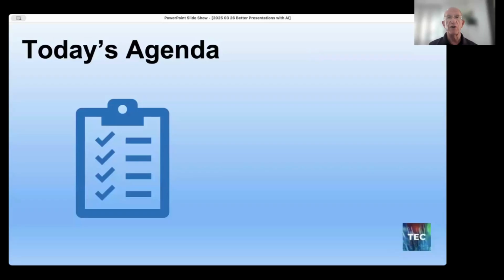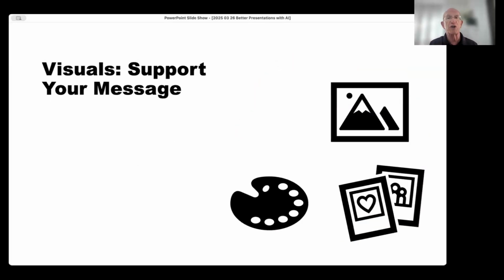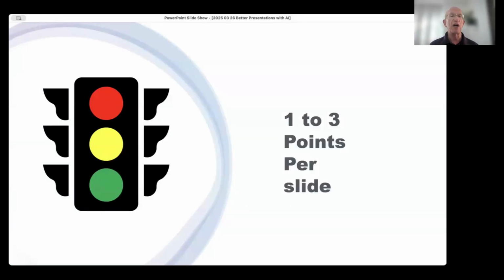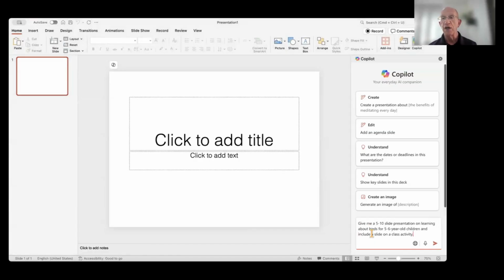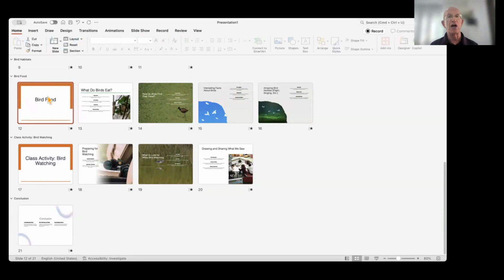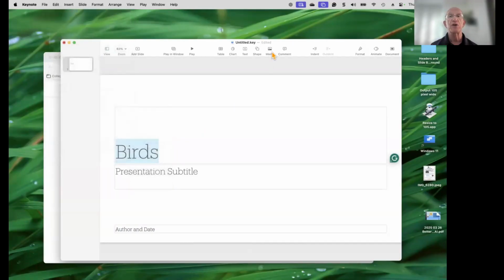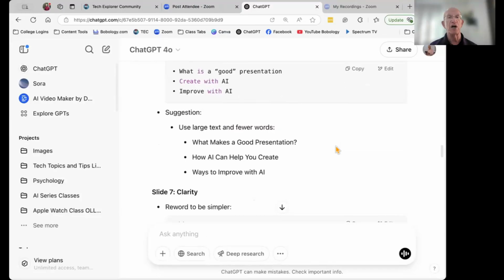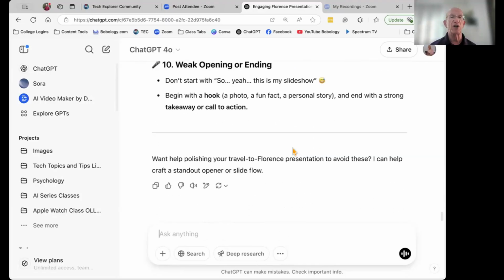Making Better Presentations with AI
Want to give better presentations? Whether you're speaking to a classroom, community group, or professional audience, AI tools can help you create, improve, and polish your slides and delivery.

In this video, we’ll cover:

What makes a good presentation (clarity, engagement, and visuals)

How to use AI tools like PowerPoint Copilot, Google Slides, and ChatGPT to design and improve slides

Practical tips to connect with your audience, simplify your language, and create a visual flow

Real examples of using AI to build a slide deck with prompts and visual suggestions

A step-by-step walkthrough of how AI can review and give feedback on your presentation

Whether you’re a teacher, tech trainer, nonprofit speaker, or just someone who gives occasional talks—this video will give you useful strategies and AI shortcuts to make your message more impactful.

📌 Ideal for: educators, professionals, adult learners, and anyone who wants to use technology to communicate more effectively.